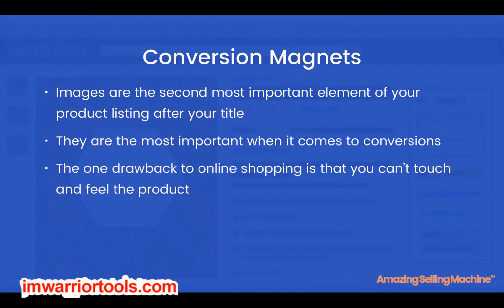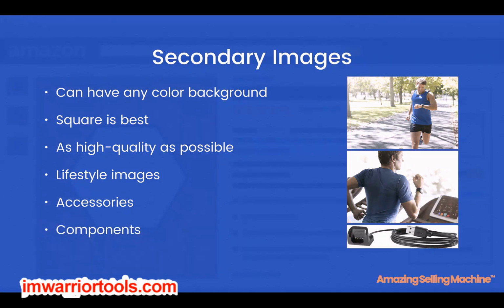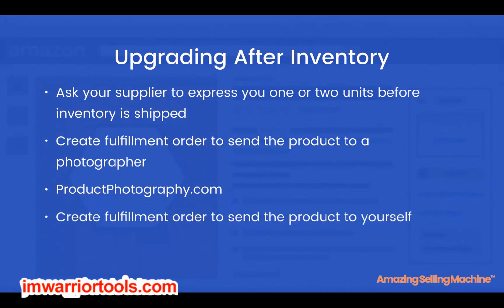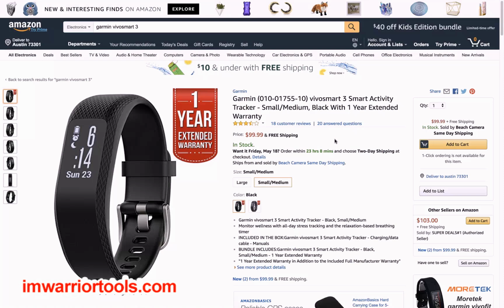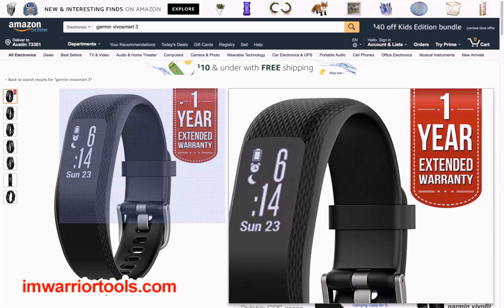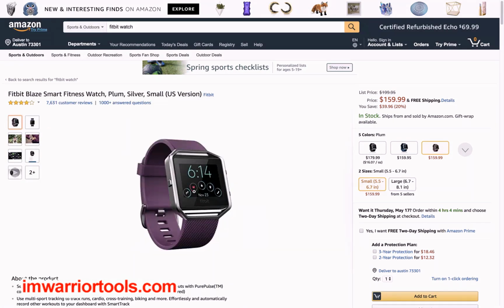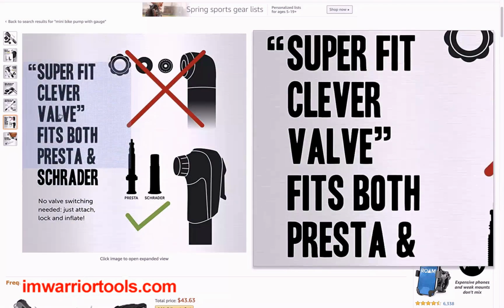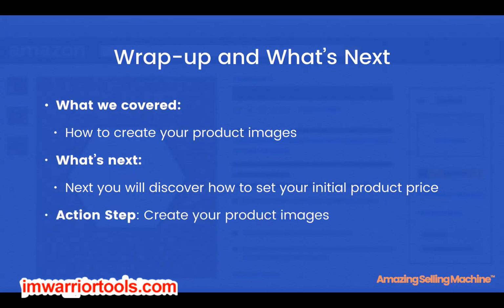80 Product Images that Attract and Convert